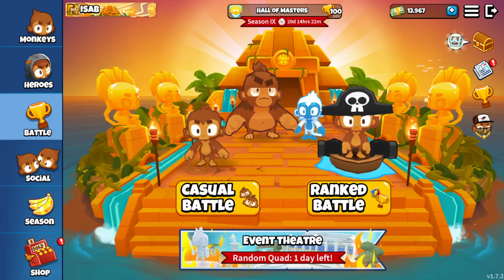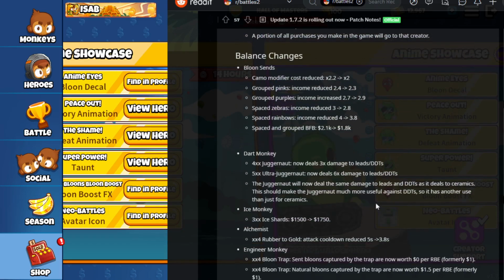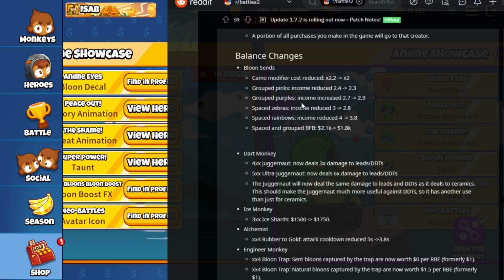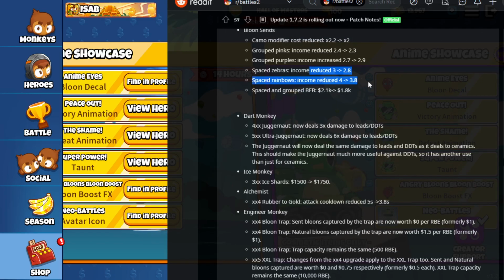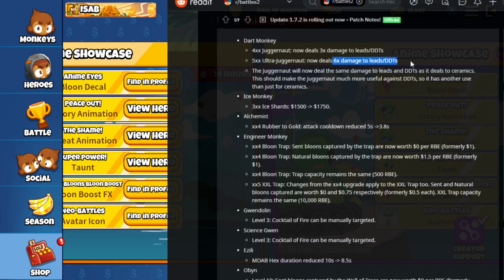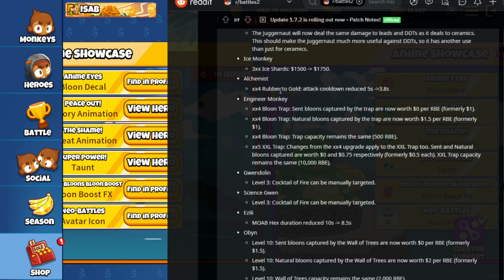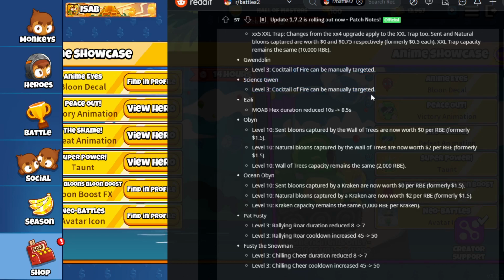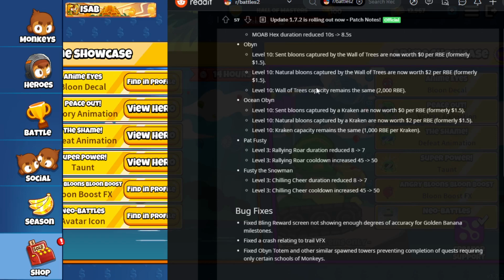Taking A Short Break From Battles 2